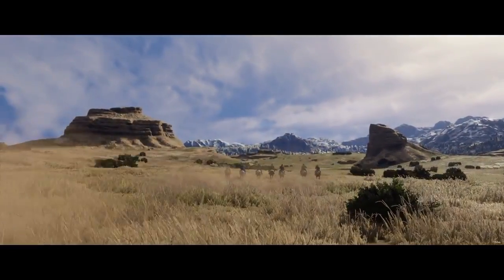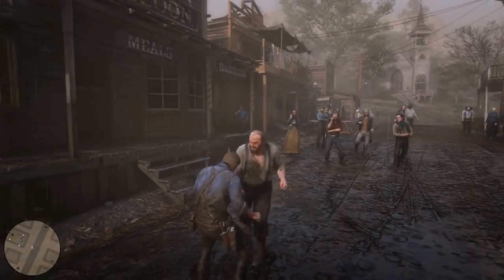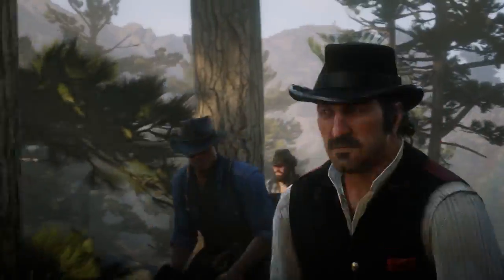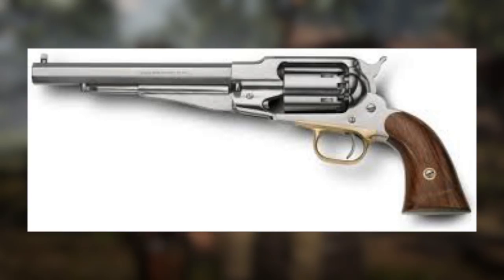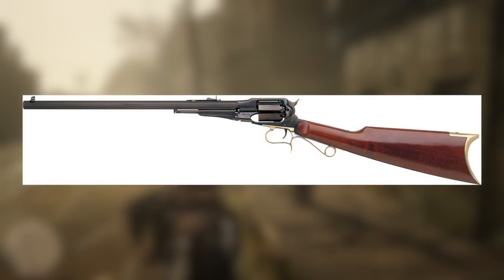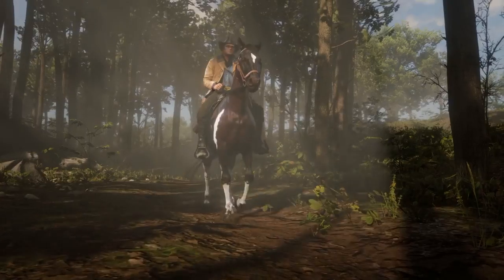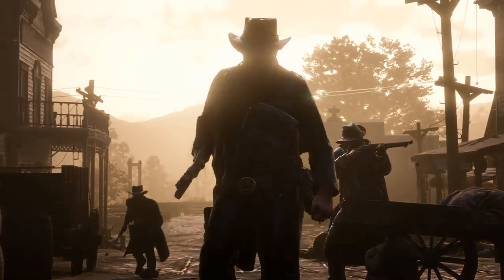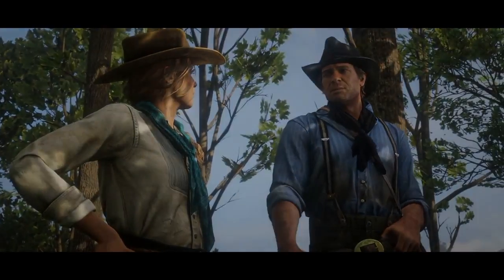ALL CONFIRMED WEAPONS + WEAPON CUSTOMISATION Red Dead Redemption 2 ONLINE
Hey guys!!
GoldenBadger here!!

This was yours truly!